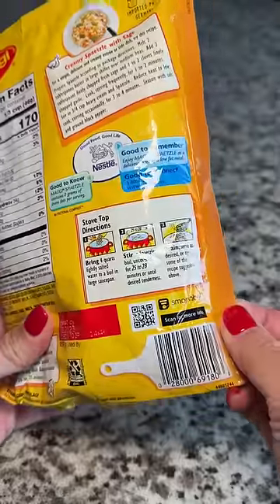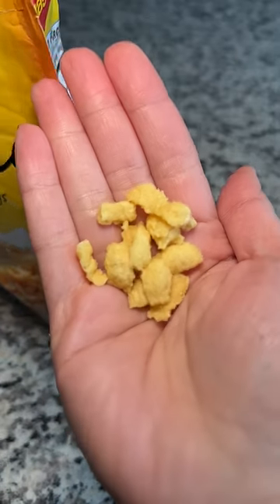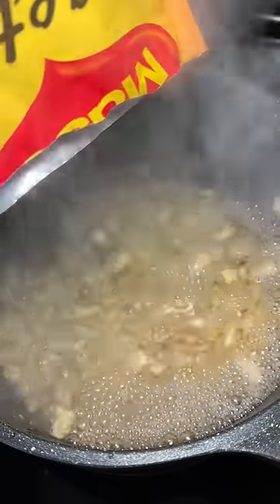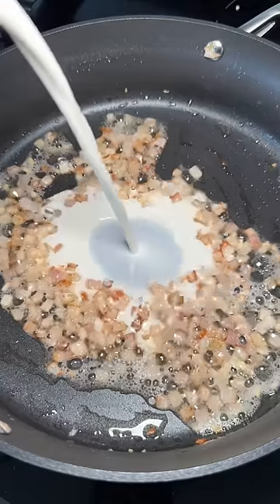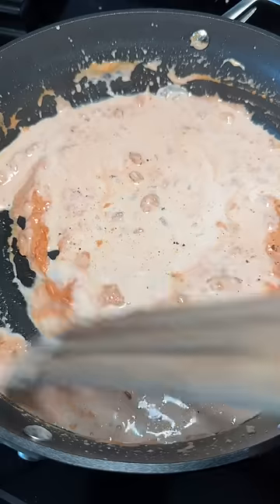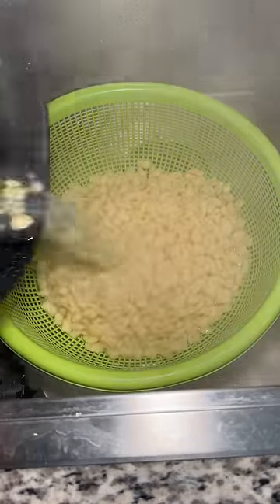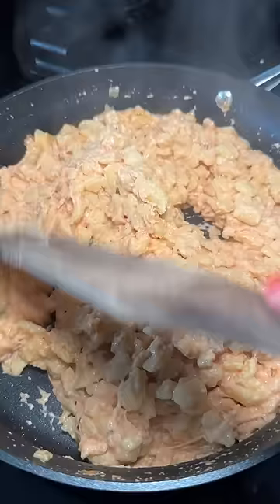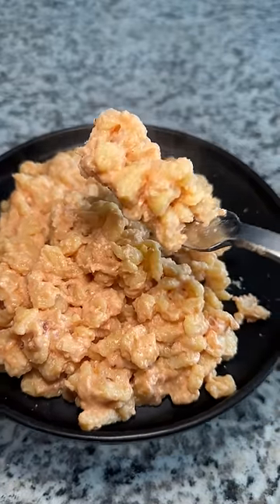Trying Spaetzle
How do you eat Spaetzle?